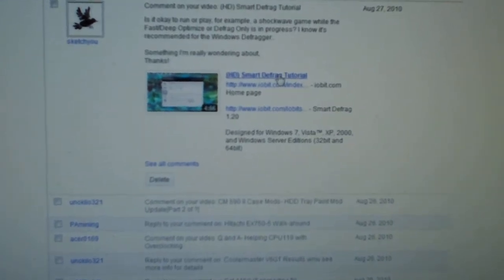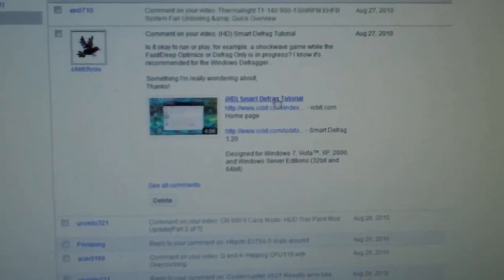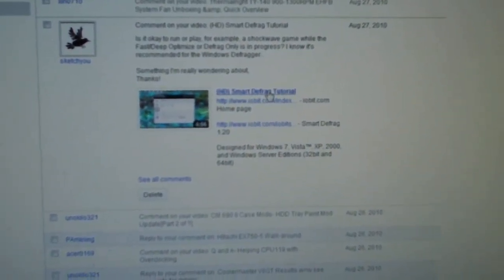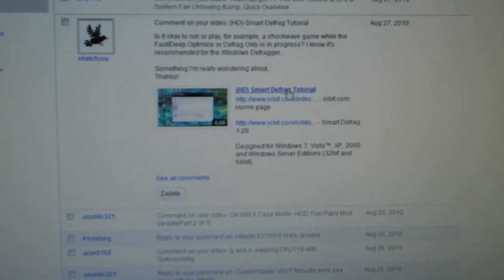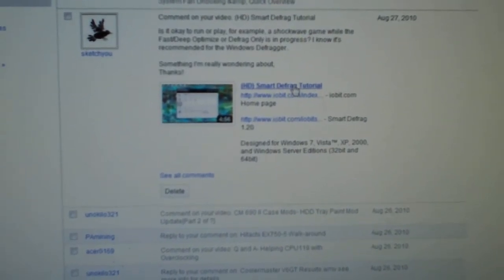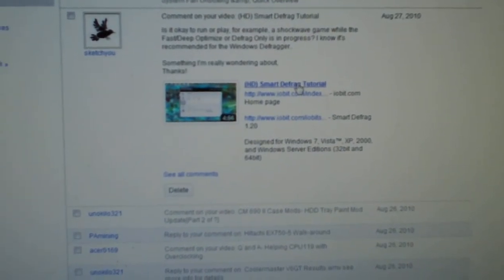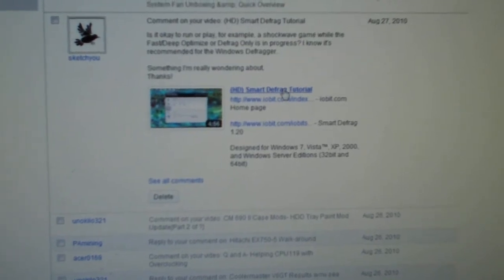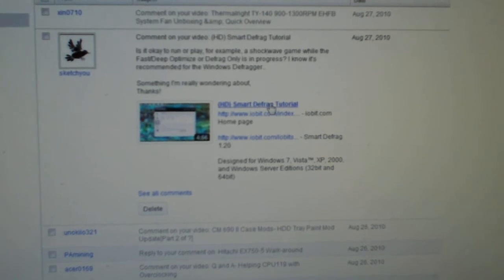Q & A: Use PC while Defragmenting?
Hope this helps you out sketchyou.